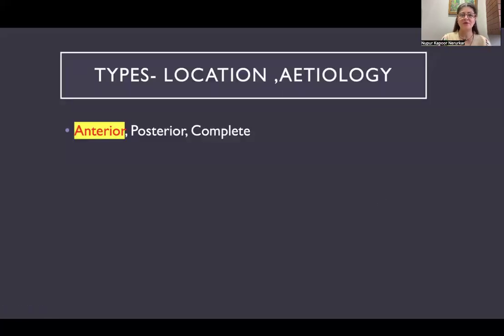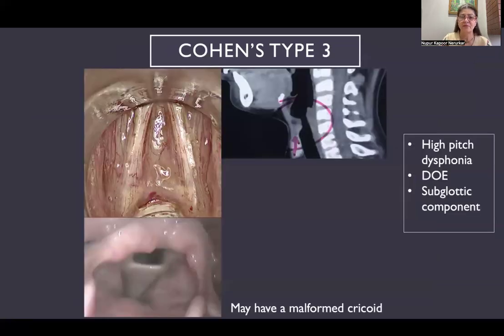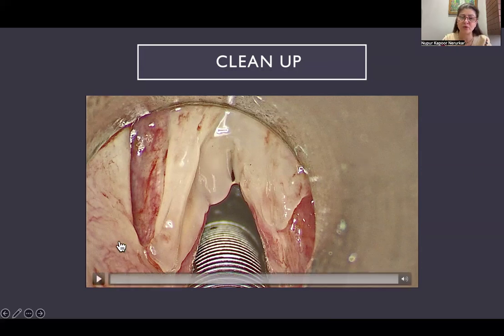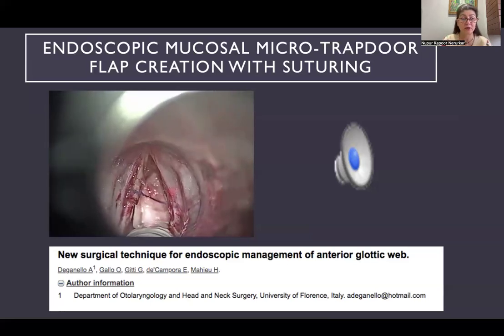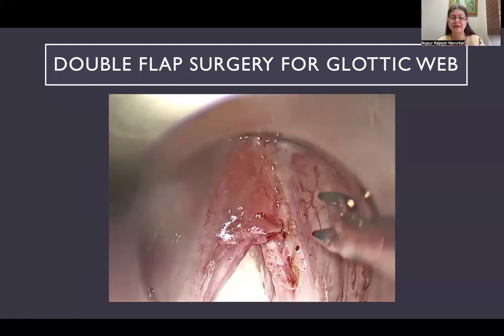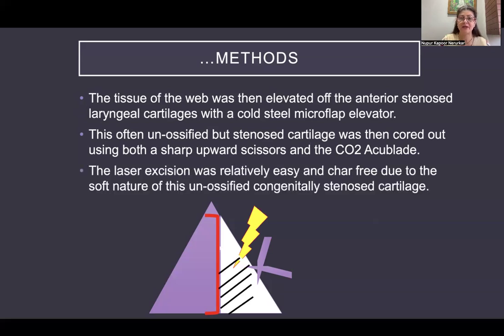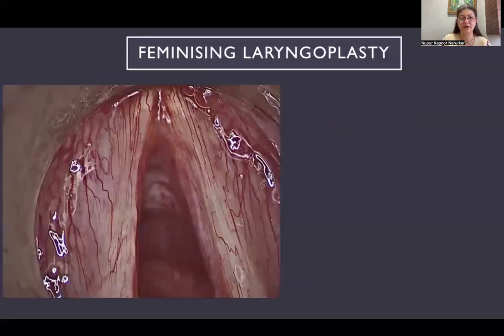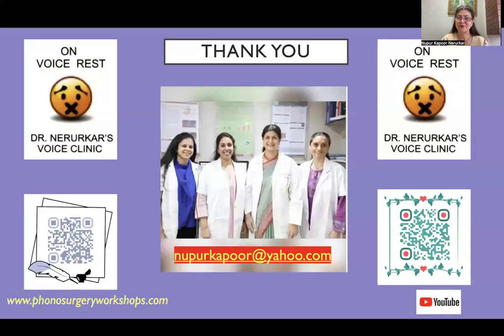Management of congenital anterior glottic webs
Various surgical techniques of managing the challenging condition of  congenital anterior glottic web are discussed.